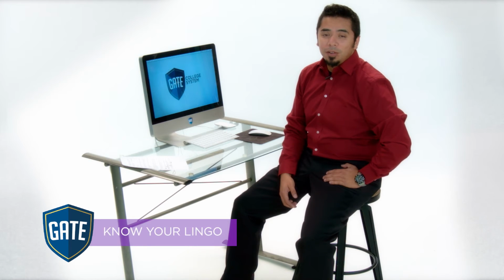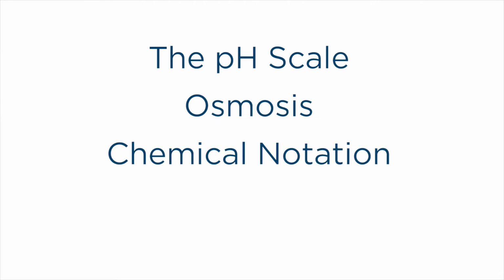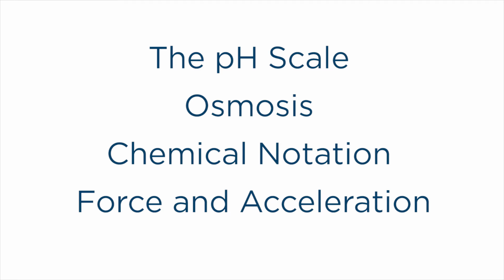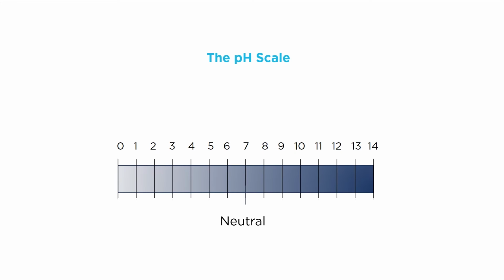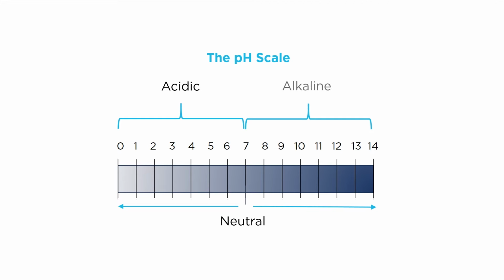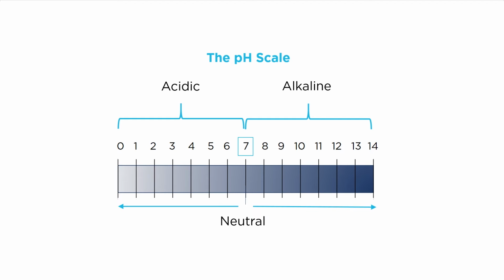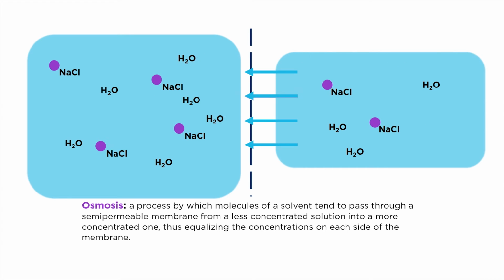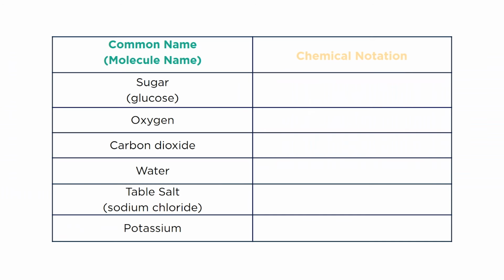Strategies for Success on the SAT and Tips for Tackling the ACT.